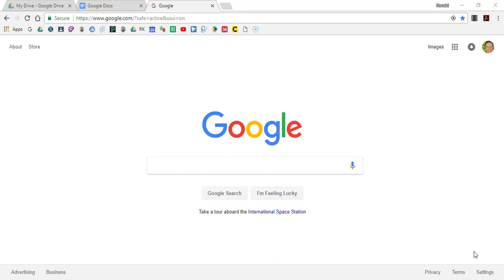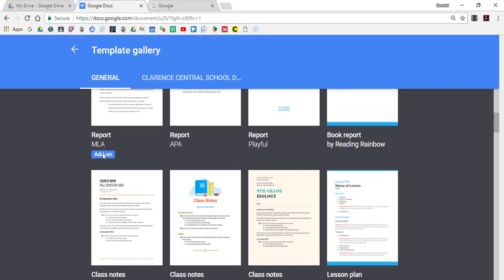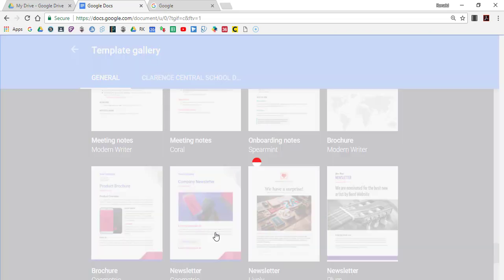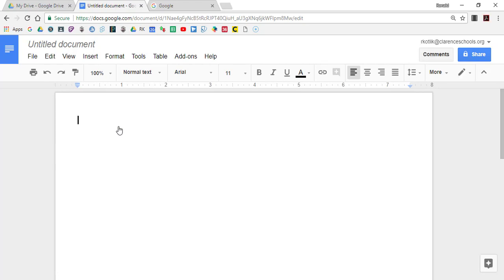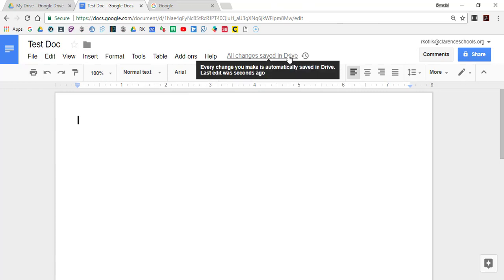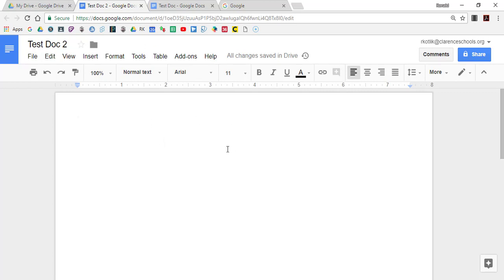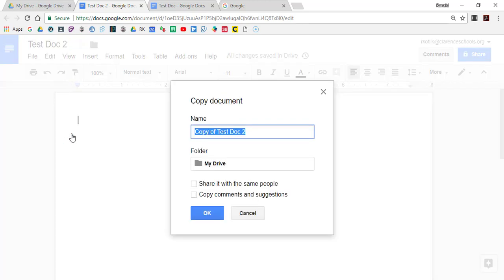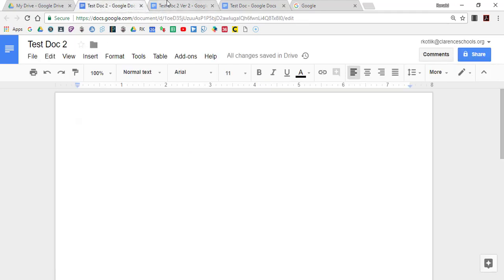Google Docs - Creating & Naming